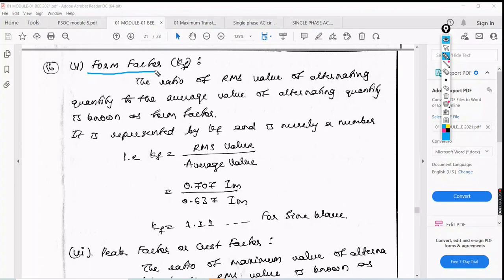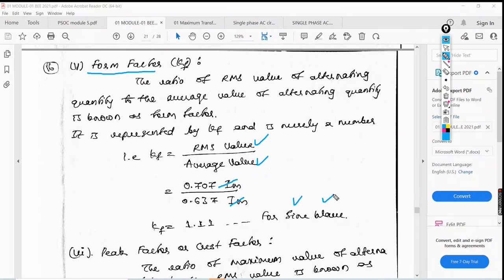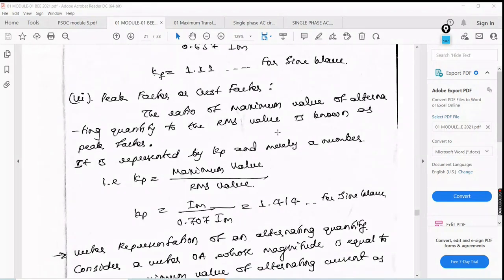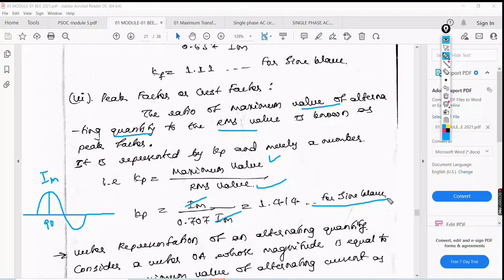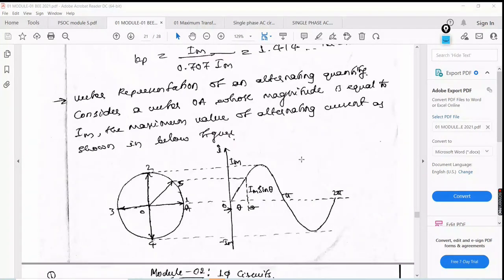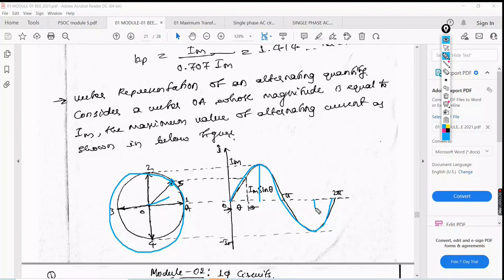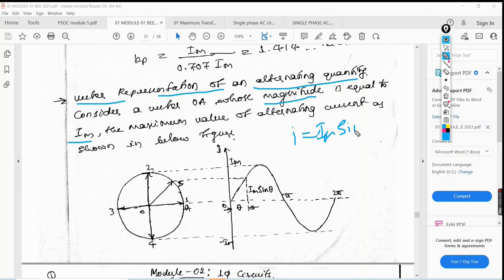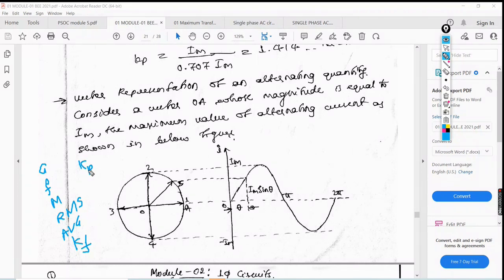IEE Form Factor and Peak Factor of AC quantity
Topic: Form Factor and Peak Factor of AC quantity